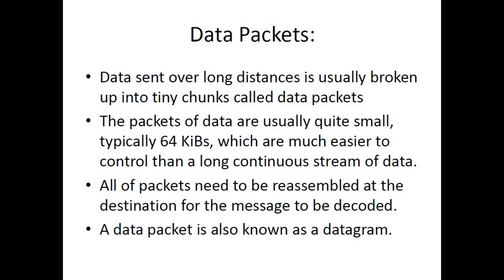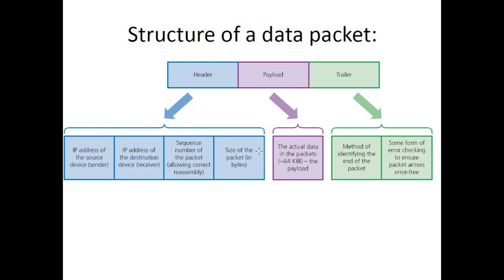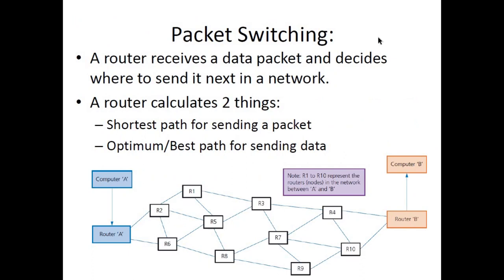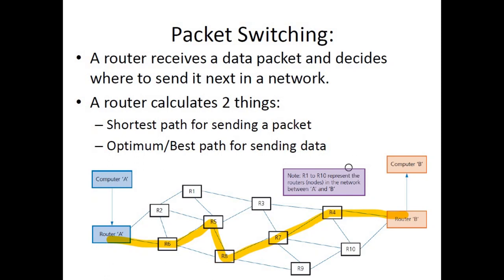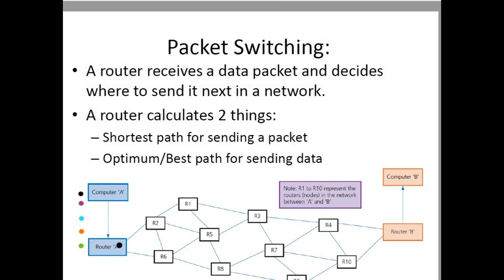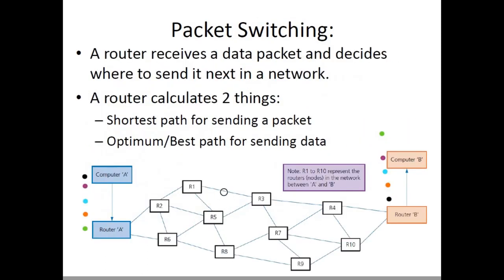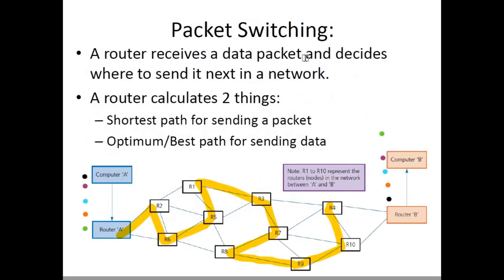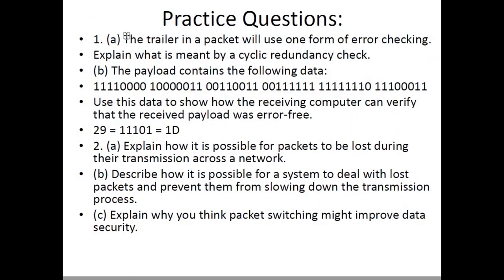2.1.1-Methods of Data Communication - Computer Science 2210 Lecture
This video Lecture covers Section 2.1 of the new CAIE Computer Science Syllabus 2210.
Answer to Questions:
1. (a) Cyclic Redundancy Check (CRC) is a method used to verify that the packets have been received correctly. In this method, the sender adds all the 1s in packet togather and convert the value in hexa. This value is stored in Trailler and sent. The reciever adds togather all 1s, and convert it into hexa and compare it with the value in trailer. If both are same packet is sent error free.
(b) Payload has 29 1s, if we add them we get 11101 in binary, convert into hexa-decimal and you get 1D. This would be sent in trailer of packet. Reciever would add all 1s again and convert value in hexa. If reciever also gets 1D, packet is error free.
2. (a) When packets reach a router, it calculates a best possible path for it to send to next router. This can lead to a packet being sent too far away from the destination and be lost in network.
(b) A hop number is added to each packet before sending. After each jump from 1 router to another, the number is decreased by 1. If a router recieves a packet with hop number 0, it simply deletes it instead of sending it further.
(c) Since each packet is sent via a different route, a hacker would only be able to steal away the packet being sent through the hacked line and not the whole message.